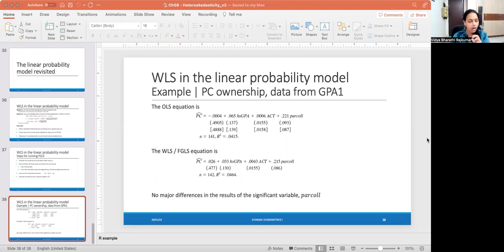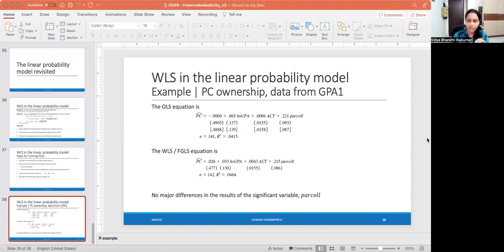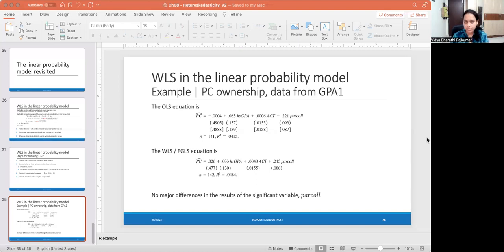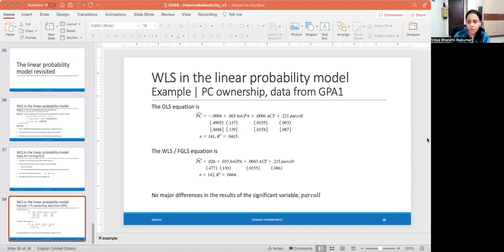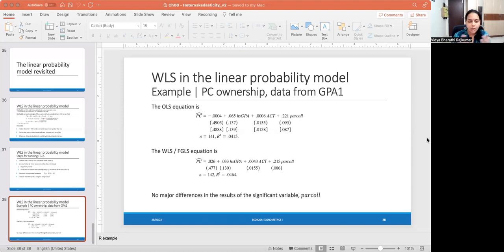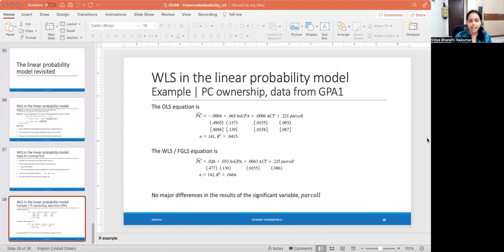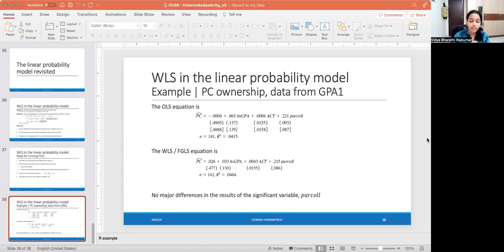03a - Testing for Heteroscedasticity - Breusch-Pagan test